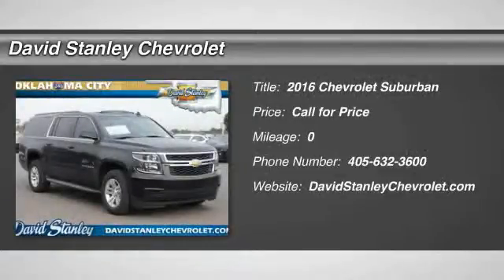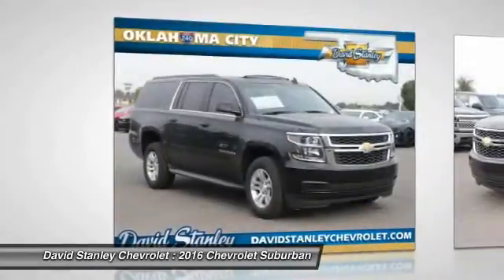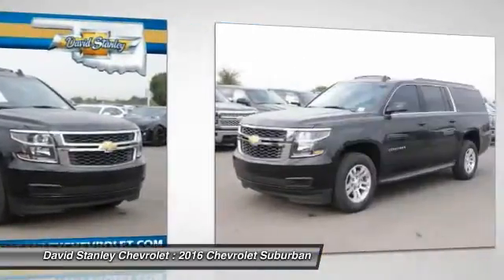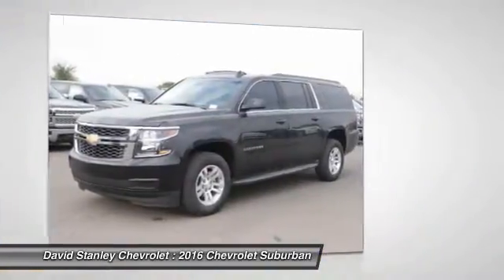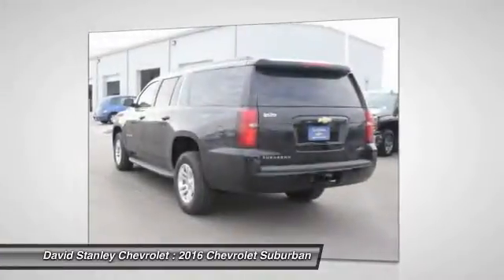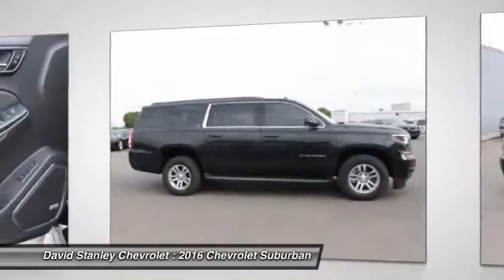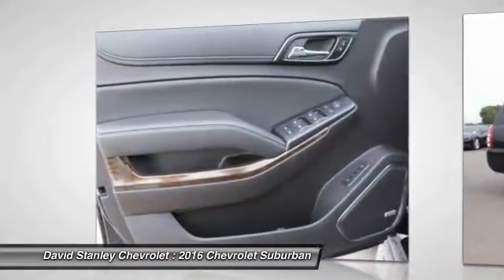2016 Chevrolet Suburban Oklahoma City OK 298041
2016 Chevrolet Suburban LT

EcoTec3 5.3L V8, 6-Speed Automatic Electronic with Overdrive, Black, and Jet Black w/Leather-Appointed Seat Trim. Brings its A-game. Be the talk of the town when you roll down the street in this do-it-all 2016 Chevrolet Suburban. This Suburban is nicely equipped with features such as 6-Speed Automatic Electronic with Overdrive, Black, EcoTec3 5.3L V8, and Jet Black w/Leather-Appointed Seat Trim. This SUV will save you money by keeping you on the road and out of the mechanic's garage. brbr